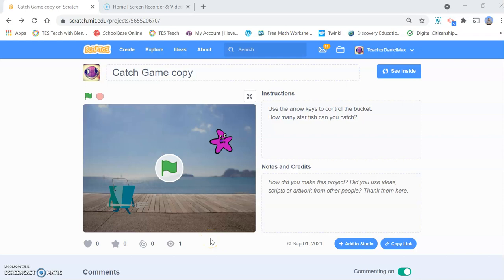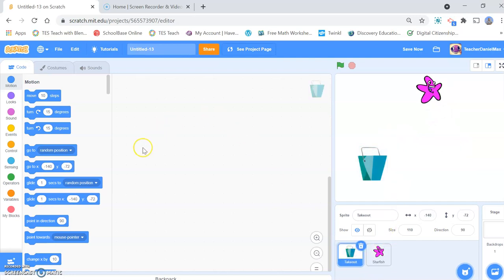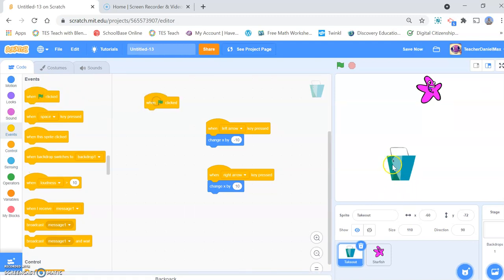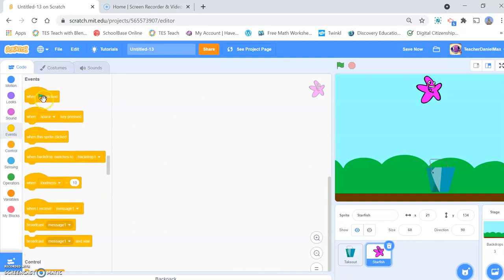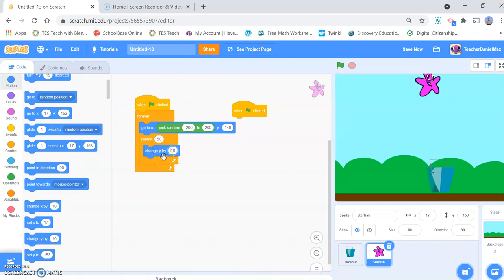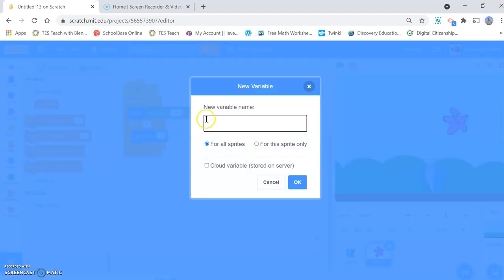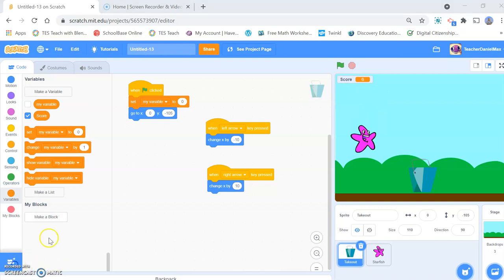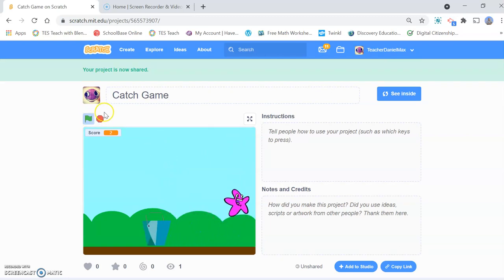Coding Basic Catch Game | Lesson 4 Scratch code tutorial for students teachers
Basic Introducation To coding with Scratch - the free online coding tool from MIT